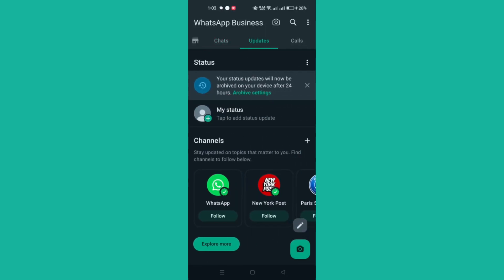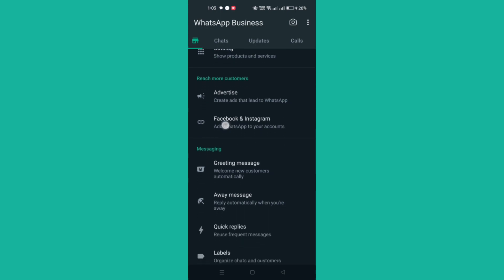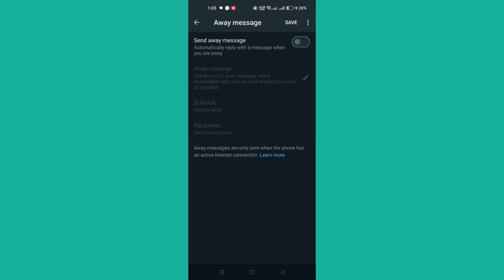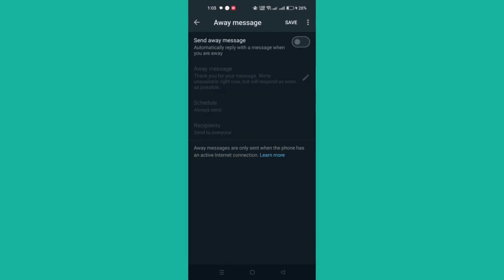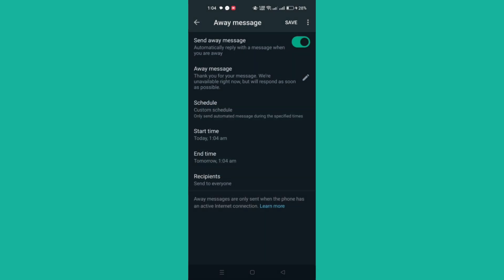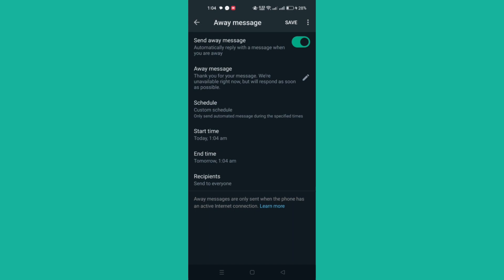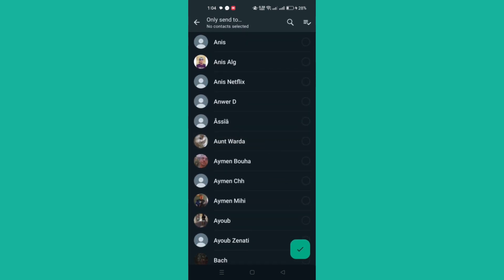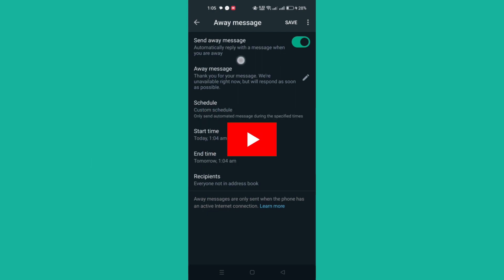How To Activate Auto Reply in WhatsApp Business: Complete Step-by-Step Tutorial [2024 Updated]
Ready to streamline your customer service and engagement on WhatsApp Business? In this tutorial, we'll guide you through the process of activating auto-reply messages, allowing you to provide instant responses to your customers even when you're unavailable.

Auto-reply messages are a powerful feature of WhatsApp Business, enabling you to set up automated responses to incoming messages based on predefined triggers or schedules. Whether you want to greet customers outside business hours, acknowledge message inquiries, or provide quick answers to frequently asked questions, auto-reply messages can help you maintain a responsive and professional presence on WhatsApp.

Here's what you'll learn in this tutorial:

Understanding the benefits of using auto-reply messages for your business communication
Accessing the auto-reply settings in the WhatsApp Business app
Creating and customizing auto-reply messages for different scenarios, such as greeting messages, away messages, and keyword-triggered responses
Setting up schedules for auto-reply messages to activate during specific hours or days
Monitoring the performance of your auto-reply messages and making adjustments as needed for improved customer satisfaction
Whether you're a small business owner, entrepreneur, or marketer, activating auto-reply messages in WhatsApp Business can save you time and enhance the overall customer experience. Watch our tutorial now and unlock the full potential of automated messaging for your business!